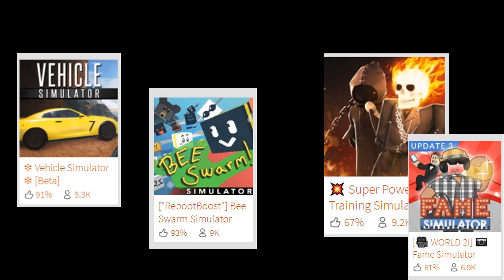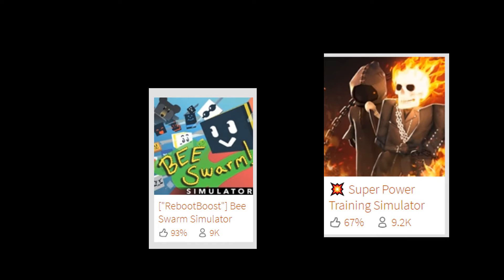WHY I HATE ROBLOX!!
Download and get free robux!

Video Title - WHY I HATE ROBLOX!!

ROBLOX merch and roblox account!